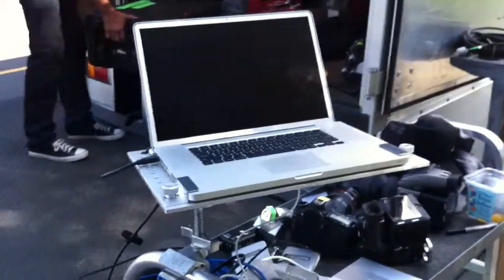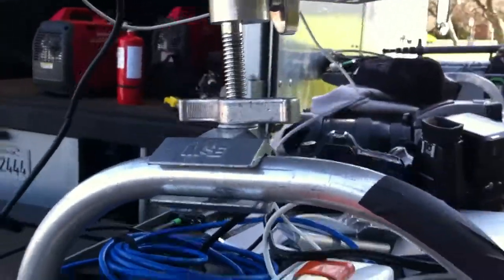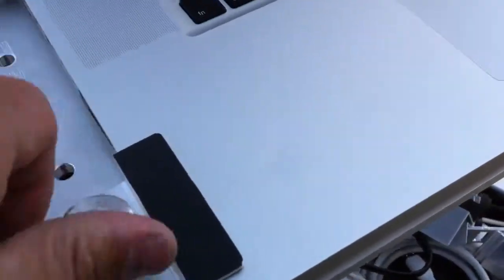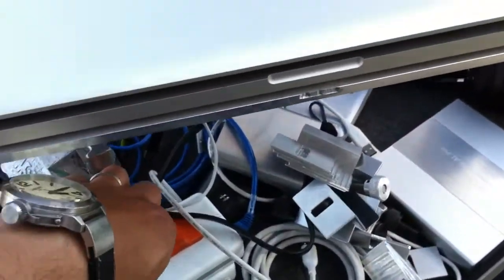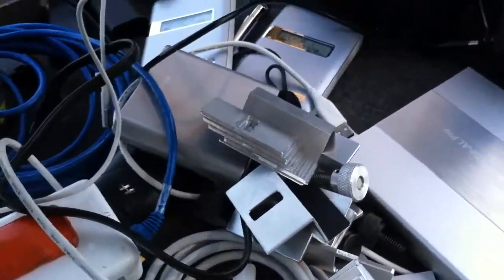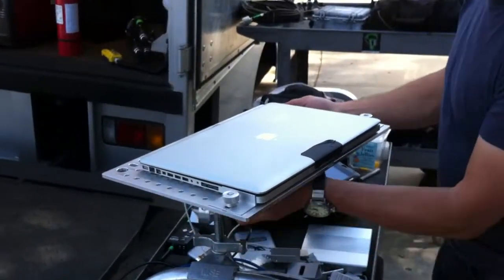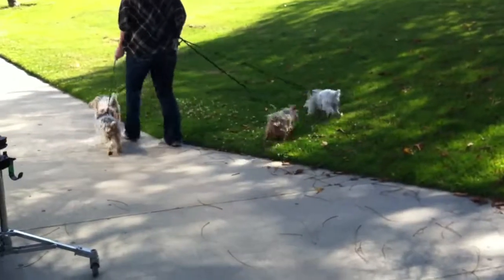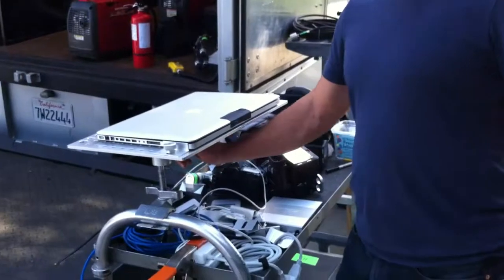DigiPlate: Shake Test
Our clamping system keeps your laptop secured to the DigiPlate. Watch our shake test to see how well the clamps grip on one of our early DigiPlate prototypes.